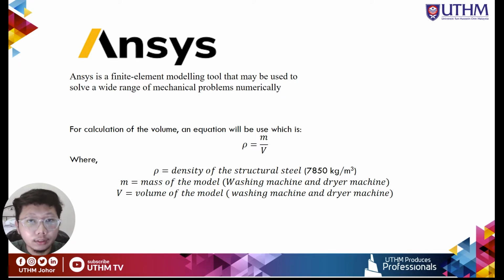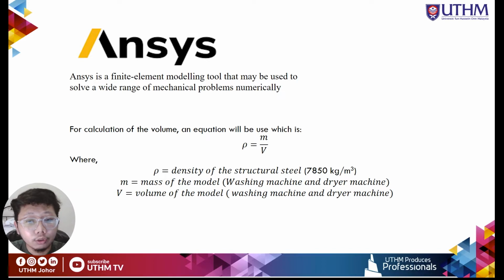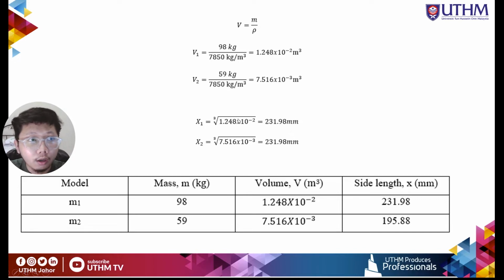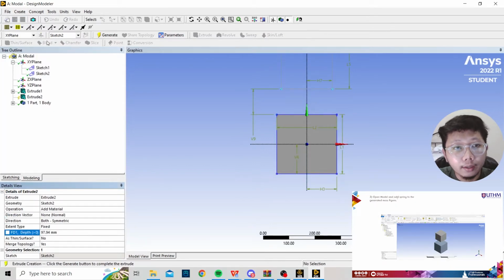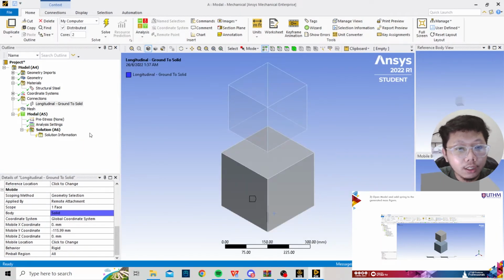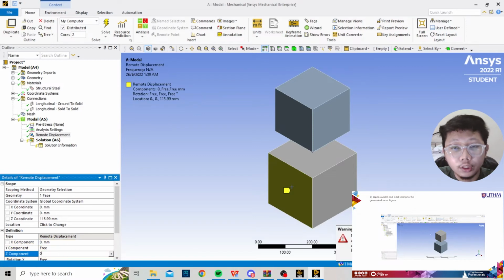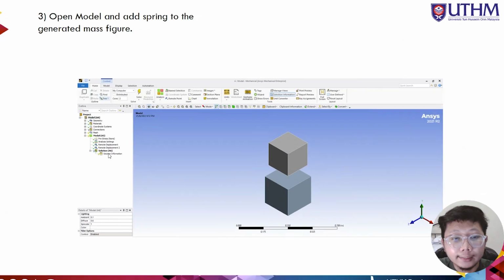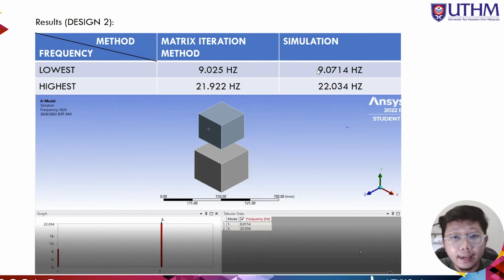Ansys Simulation Video group 4